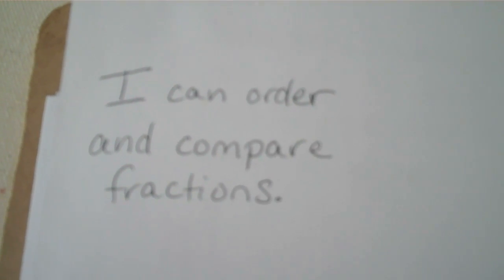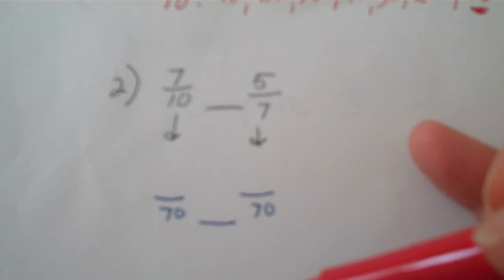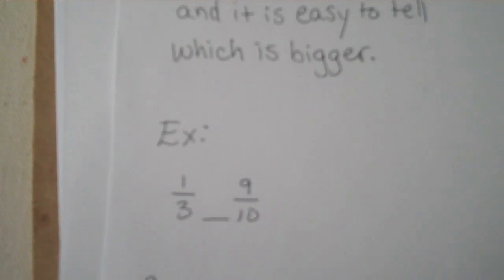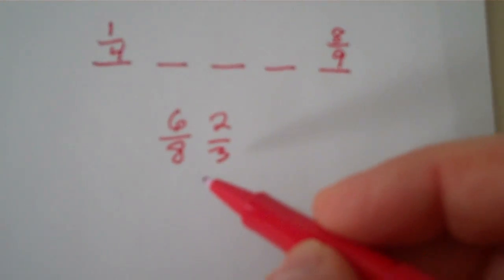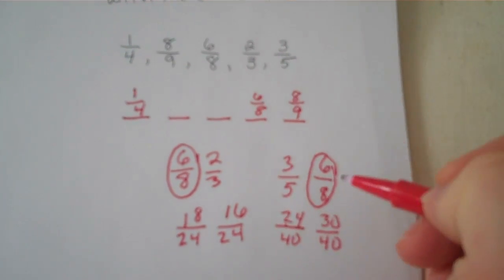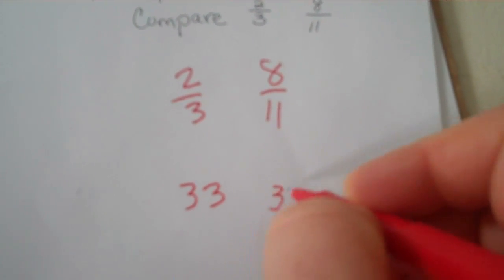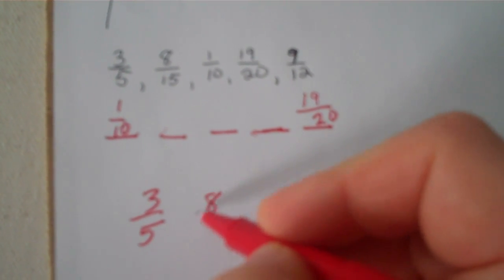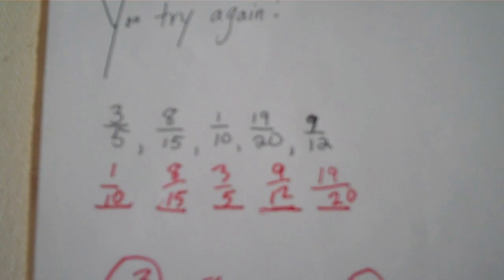Comparing and Ordering Fractions